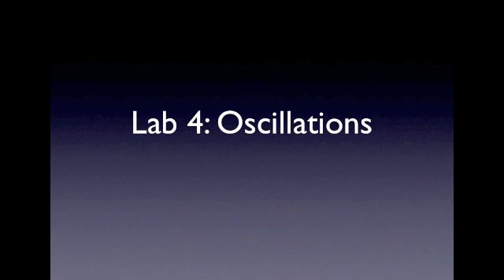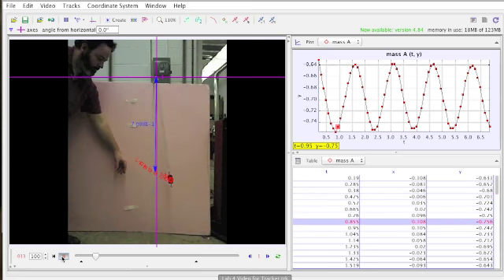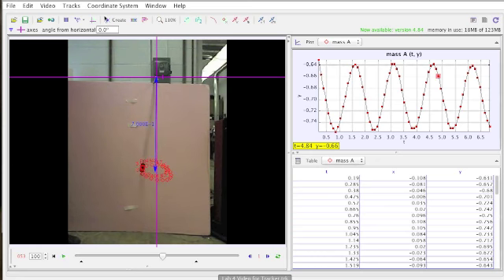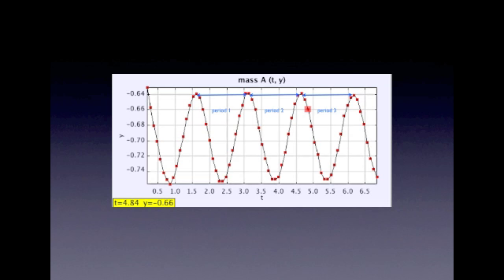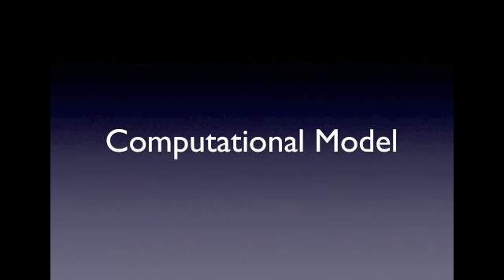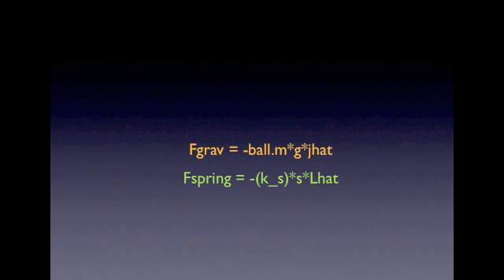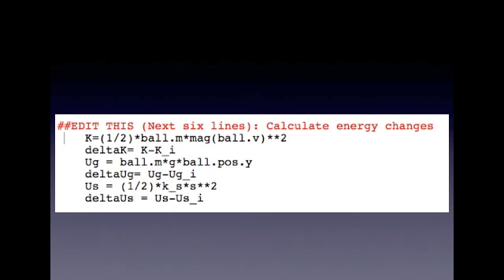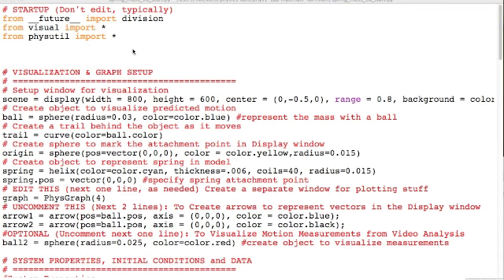Lab 4 Oscillaltions